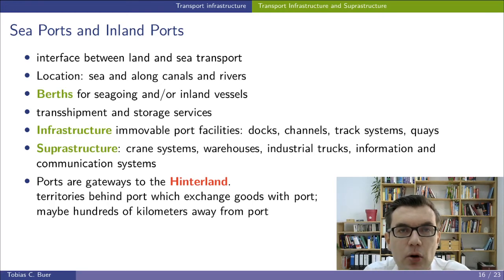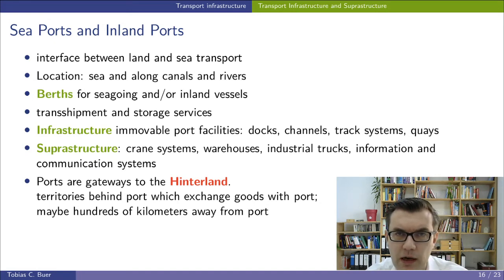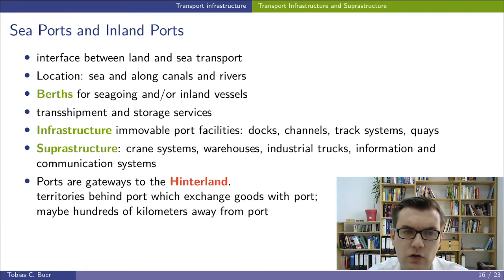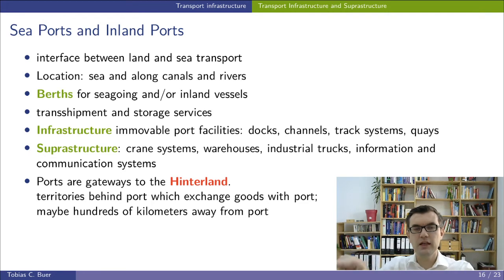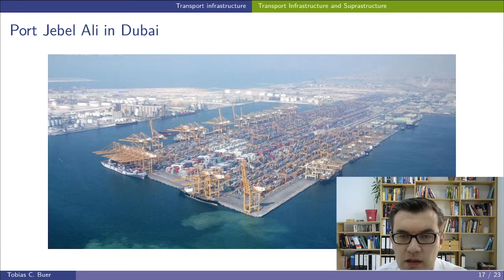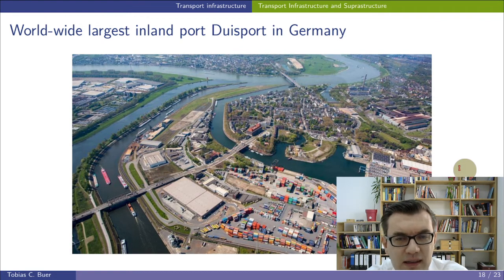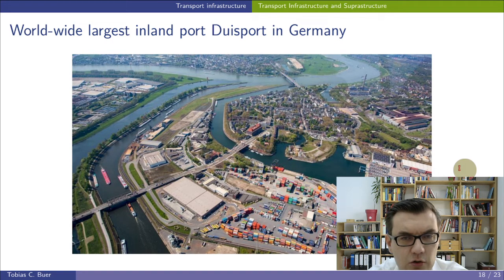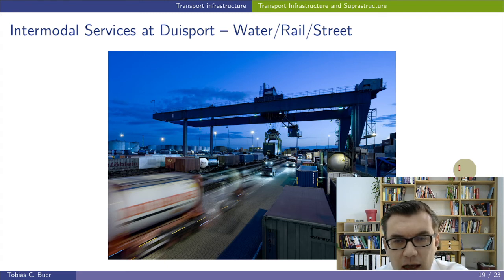PLTM 13 Transport Infrastructure - 07 Sea Ports